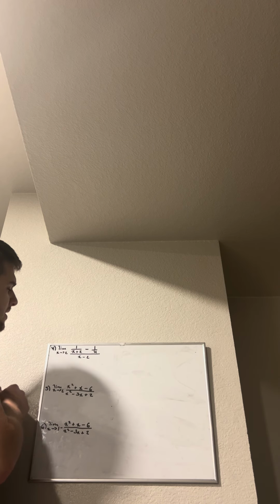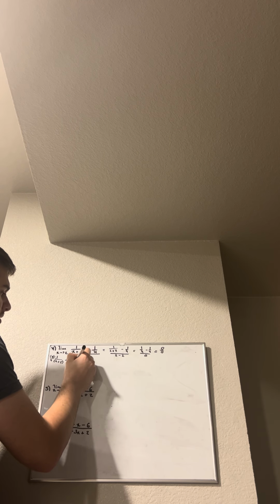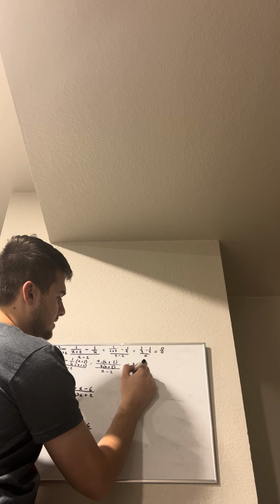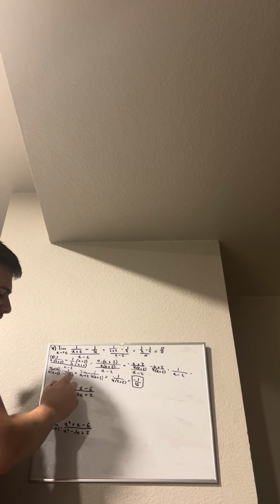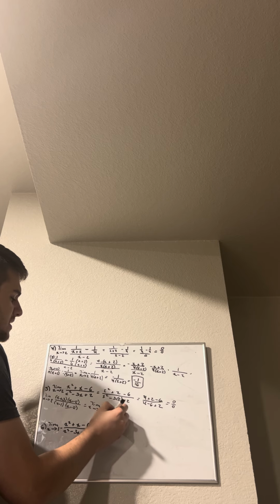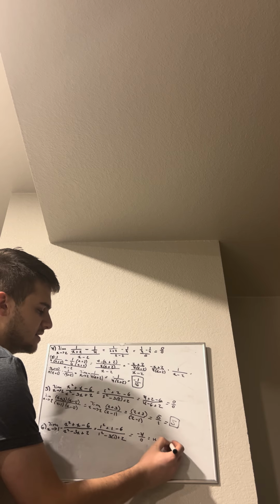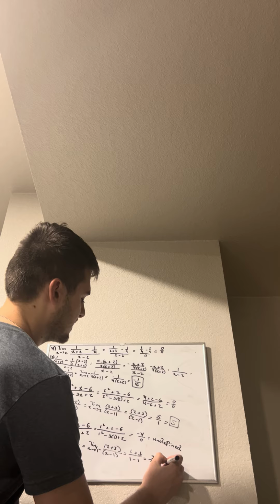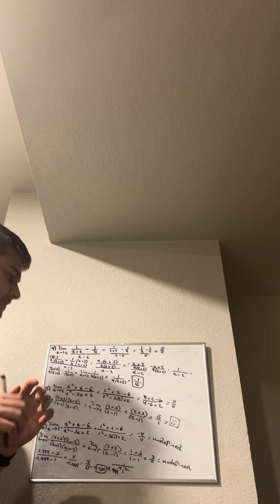Exam 1, Section 4, #4, 5, and 6